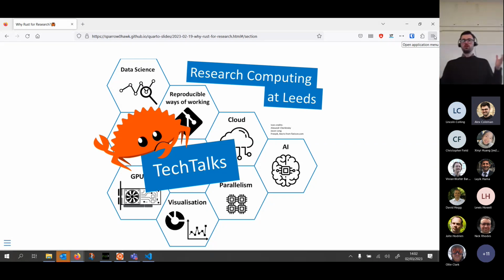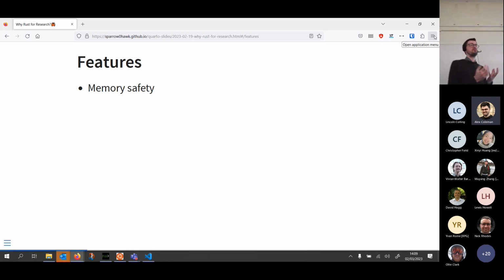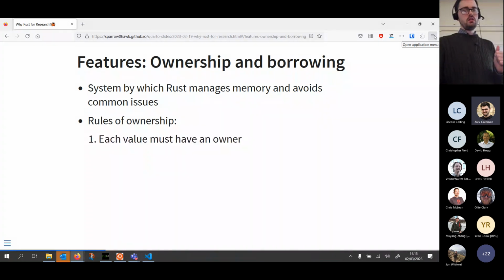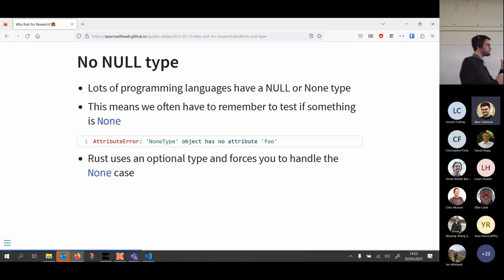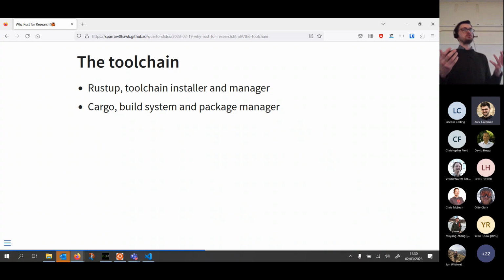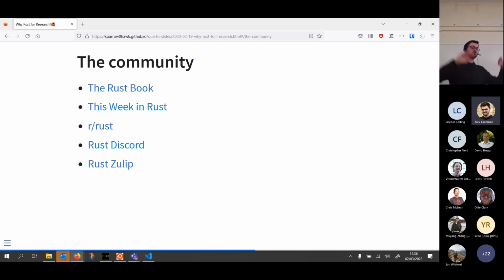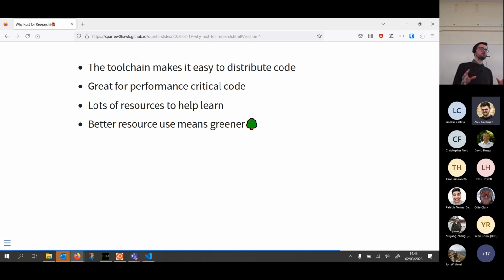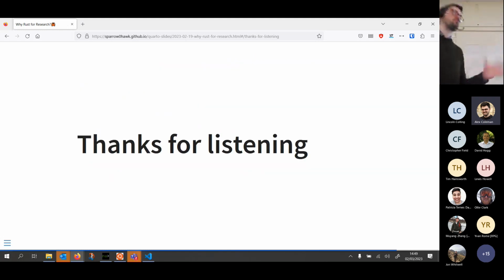TechTalk: Why Rust for Research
University of Leeds TechTalk on Why Rust for Research.

The talk was given on 2nd March 2023 by Alex Coleman